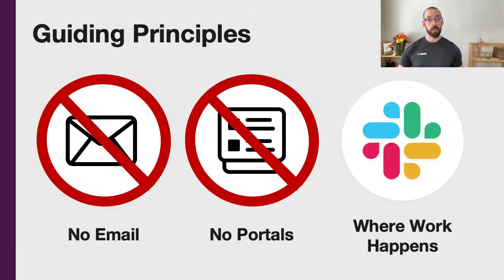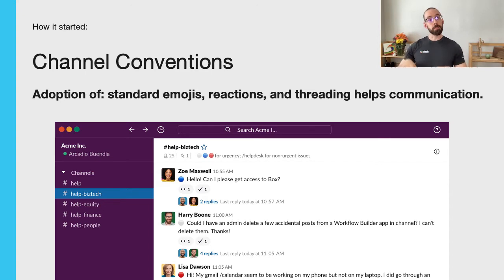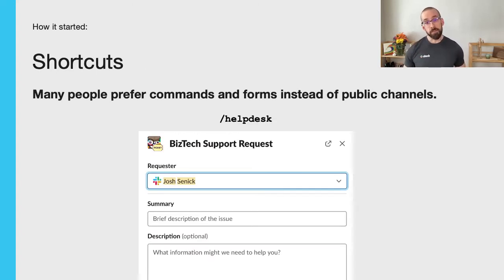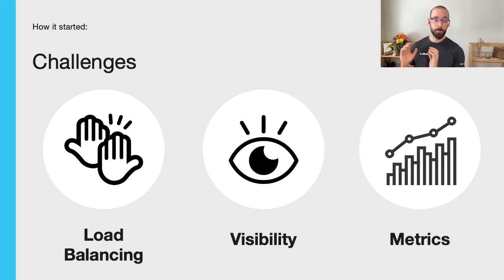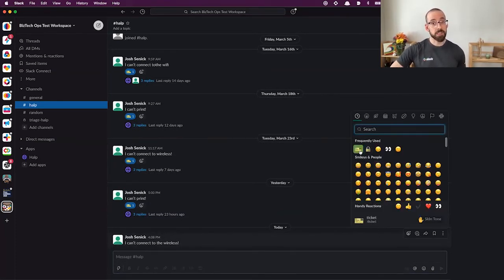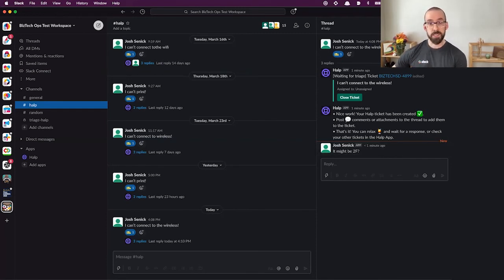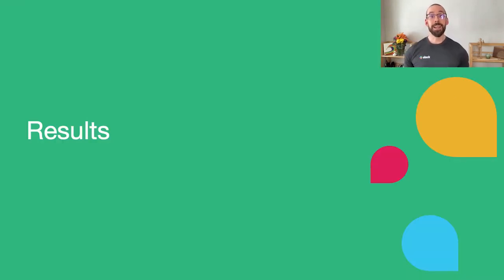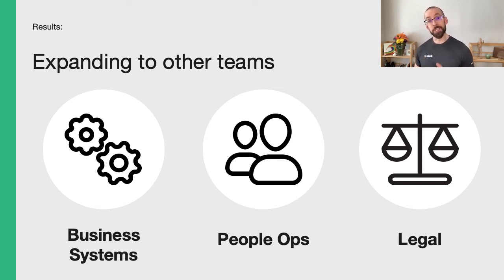How Slack streamlined IT support with a little Halp from its friends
Slack provides internal IT support in an environment with no email or web portals – but the journey to get there took a considerable amount of ingenuity. Find out how, in one year, Slack matured from manual, agent-driven ticket entry to Halp-enabled streamlined ticket synchronization between Slack and Jira Service Management.